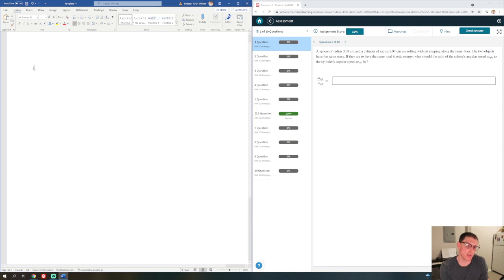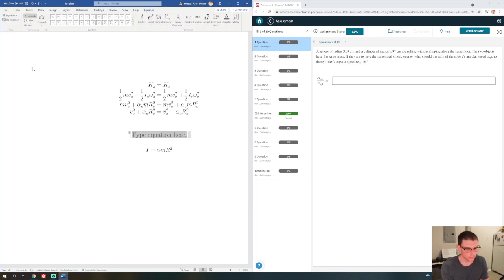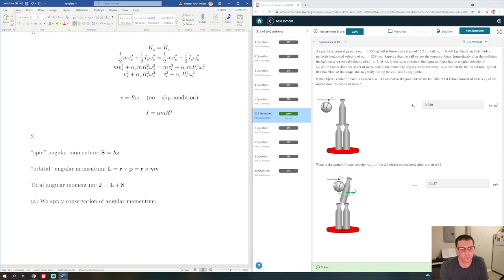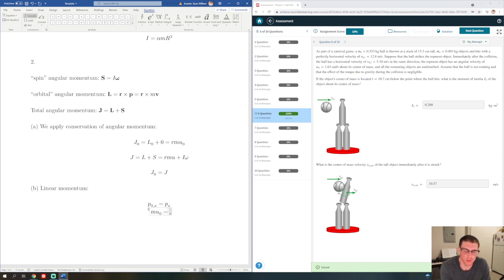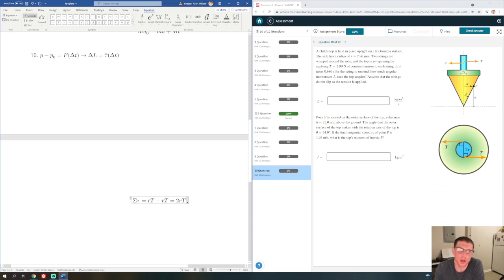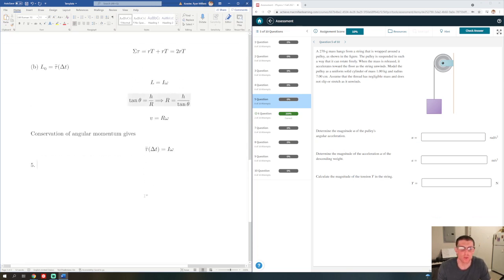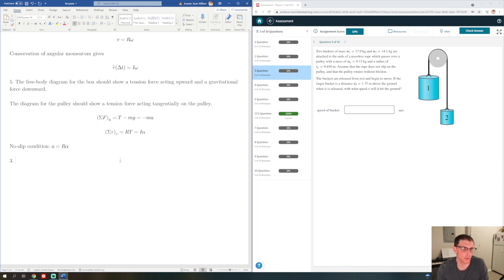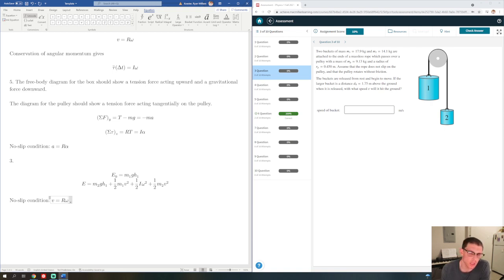PHYS 0174 - Homework #9 Help Session (FALL 2021)